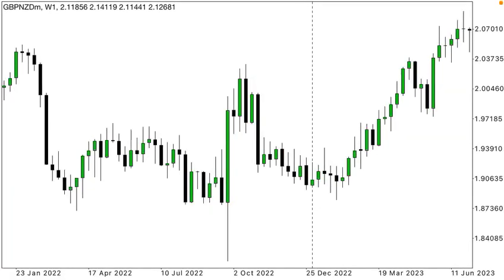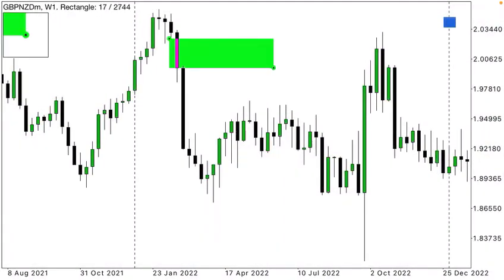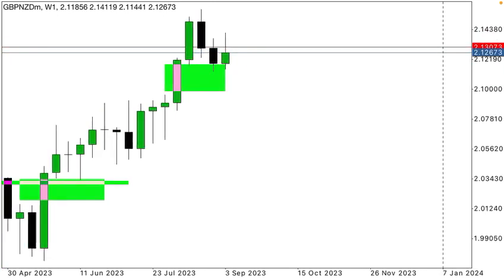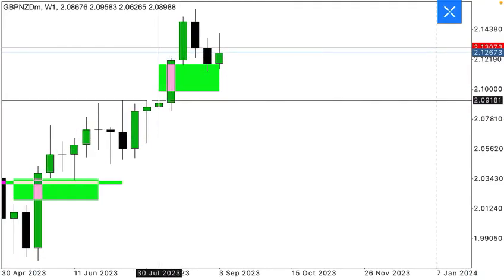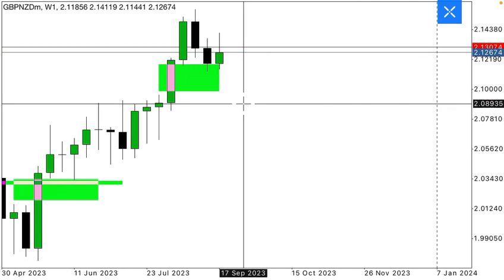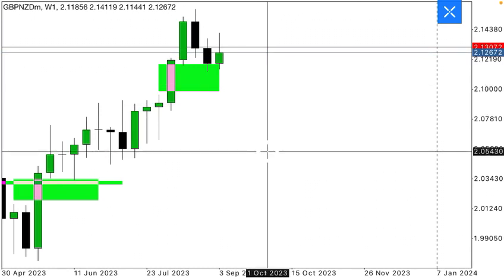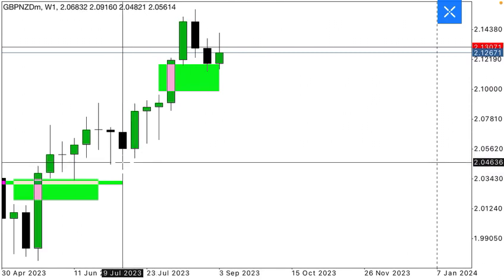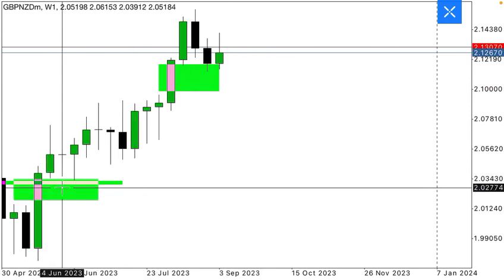Keys to Imbalance & Bias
Learn the difference between Imbalance respecting and disrespecting each other.